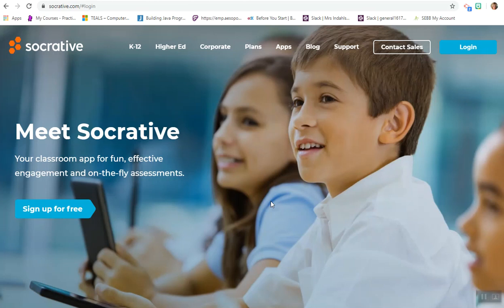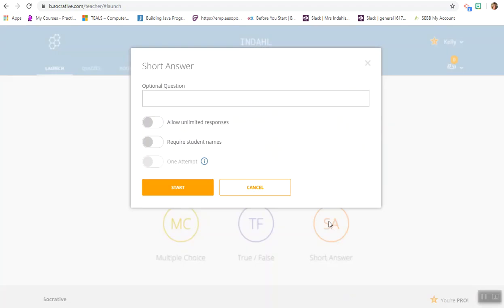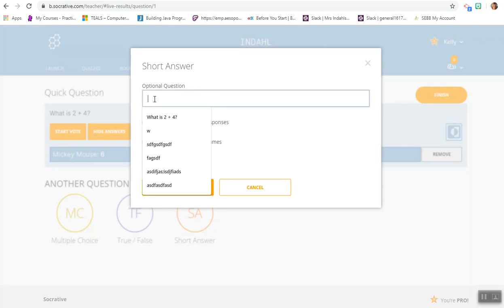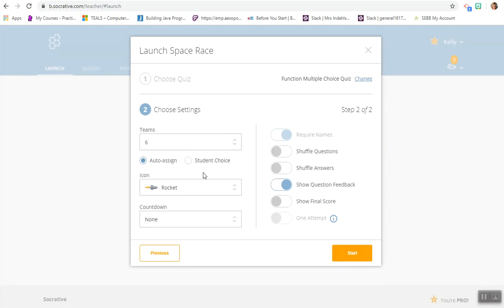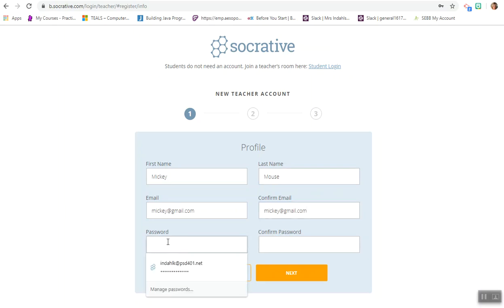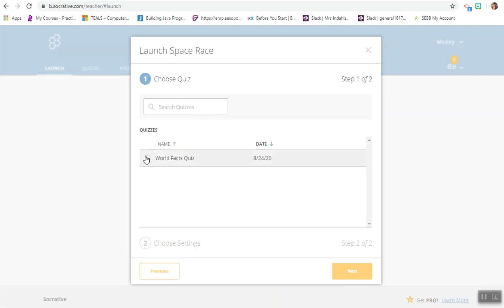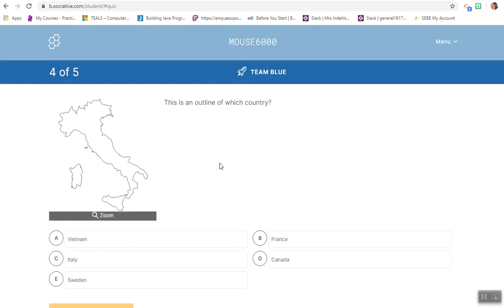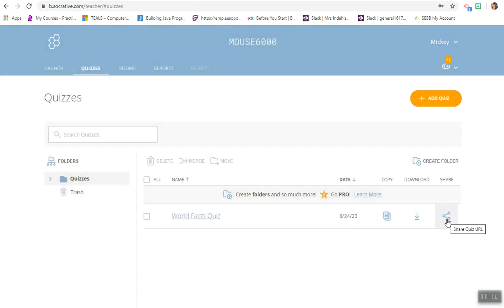Socrative assessment tutorial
This video runs through how to use Socrative, an assessment tool. It can be used for formative and summative assessments. It can also be used remotely and for in person learning.